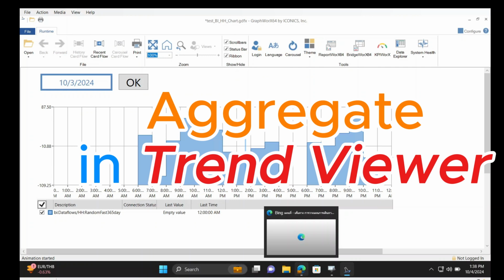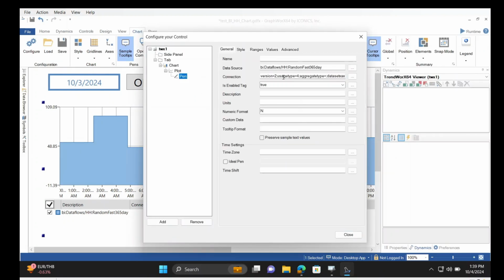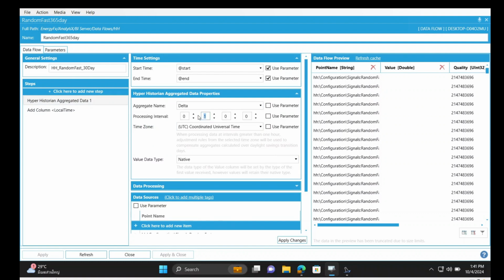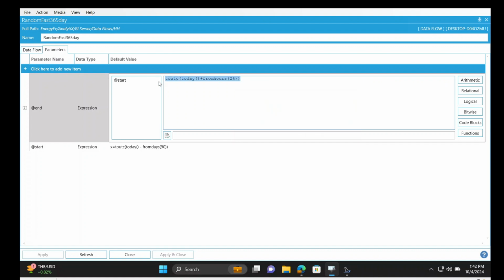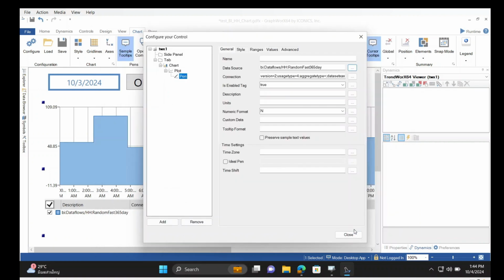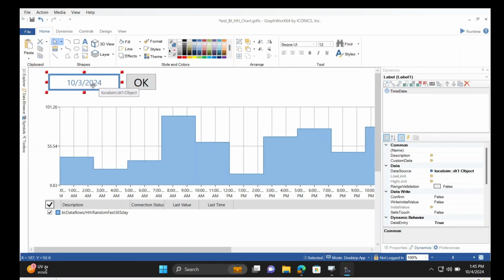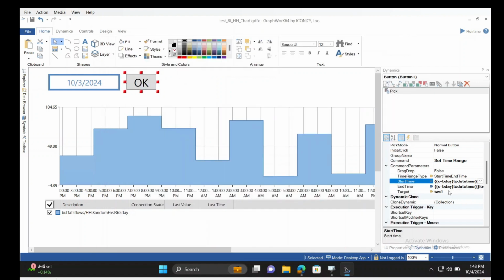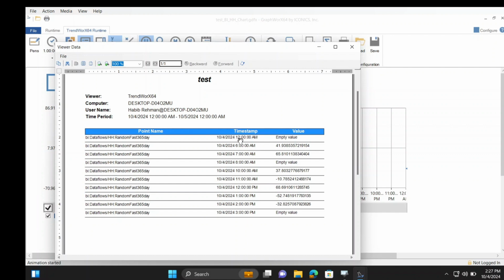Show Aggregation in TWX Viewer with custom time range